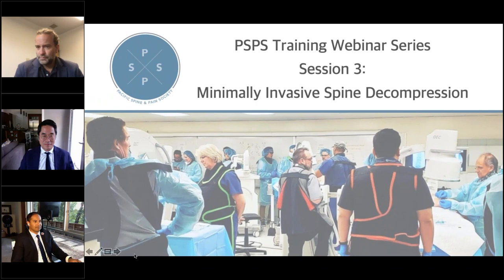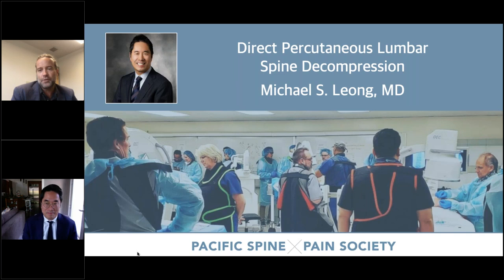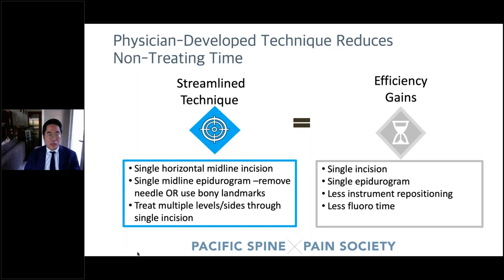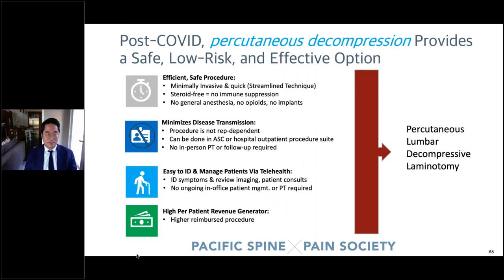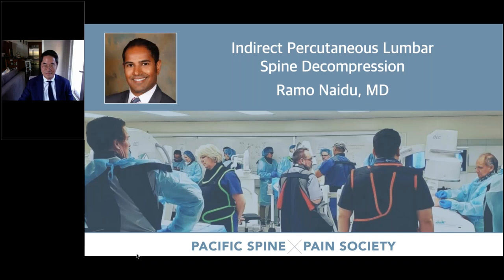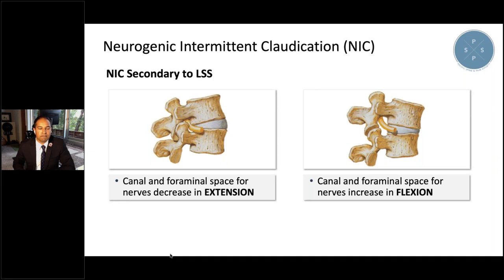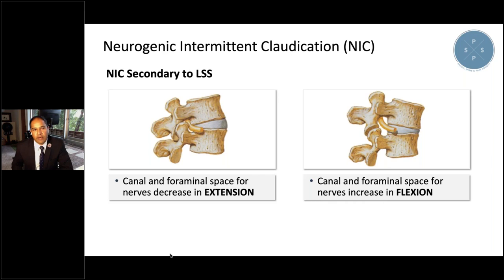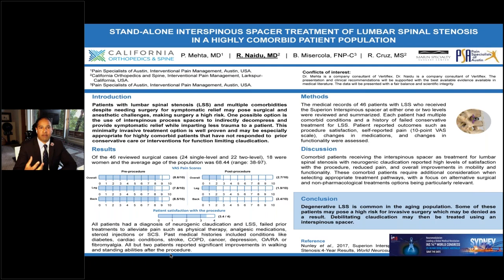PSPS Training Webinar Series - Session 3: Minimally Invasive Spine Decompression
Join us for the exciting webinar moderated by Jason Pope, MD. It's an intricate look at Direct Percutaneous Lumbar Spine Decompression as led by Michael S. Leong, Indirect Percutaneous Lumbar Spine Decompression with Ramo Naidu, folllowed by a demonstration of technique for both procedures.  The webinar closes with a roundtable discussion with faculty and audience.